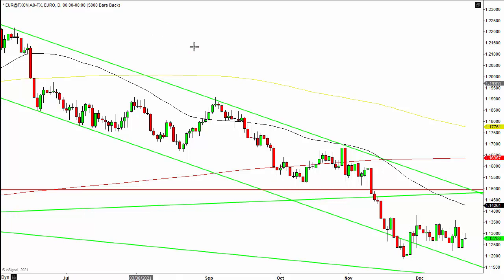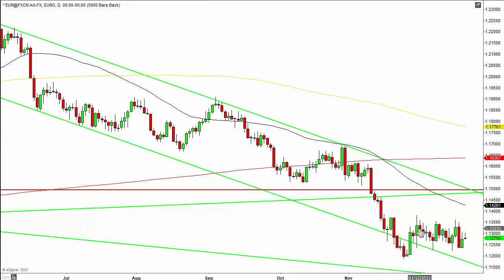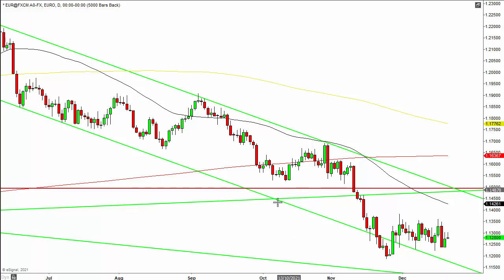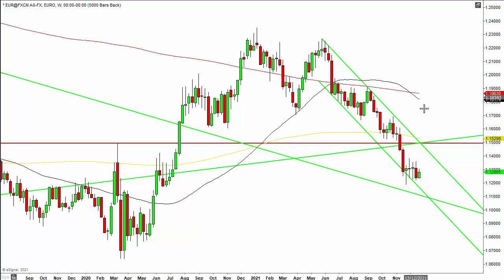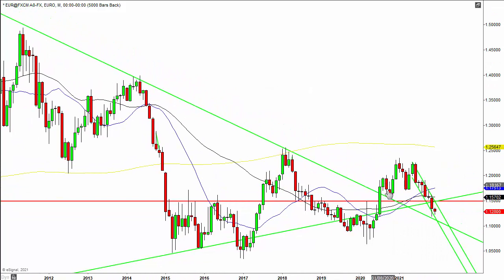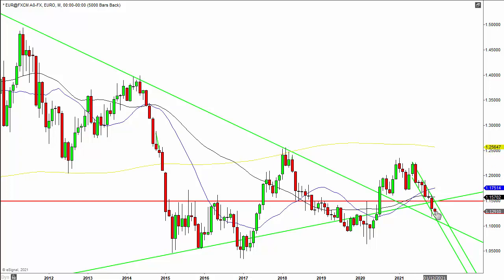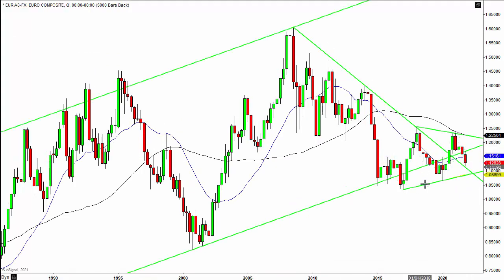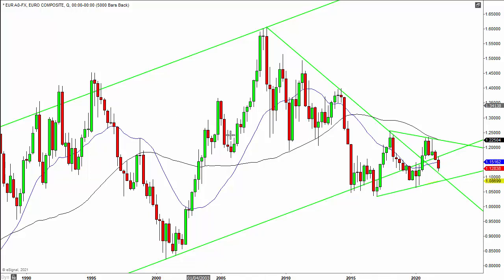Technical analysis of the EUR/USD....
In today's video I look at multiple timeframes of the eur/usd to gather some broader technical levels of what may be coming over the next few weeks to several months.